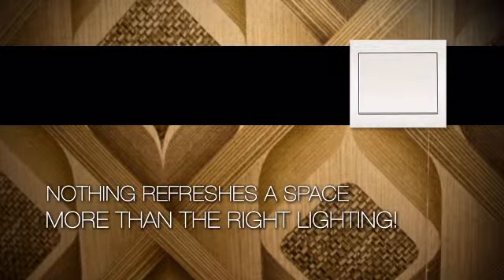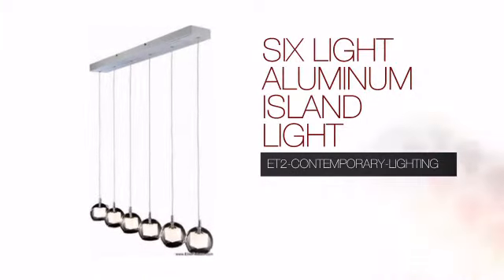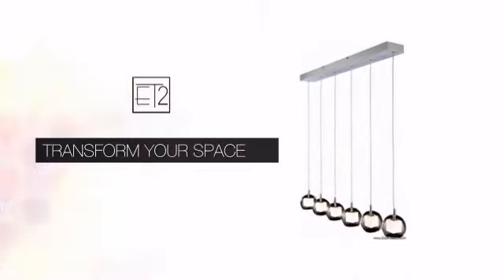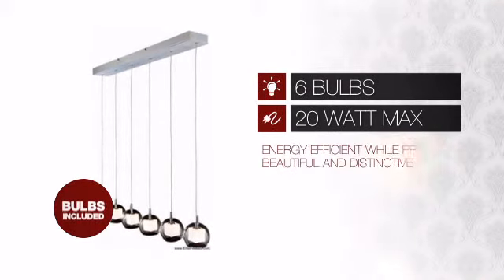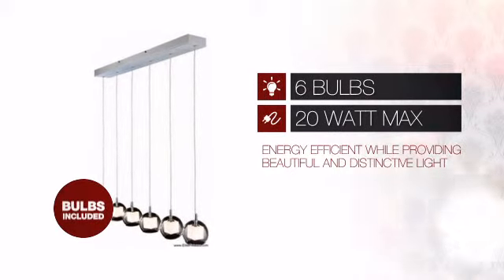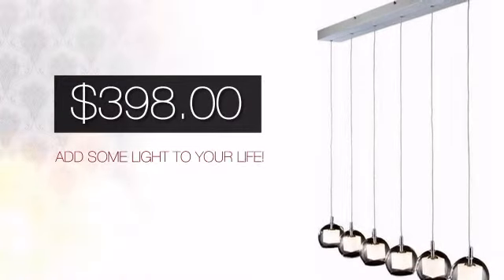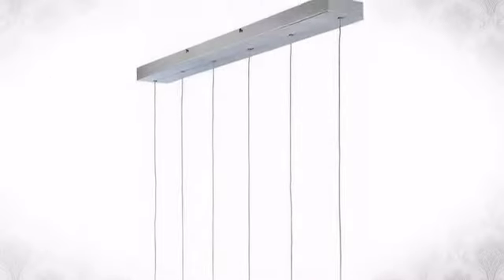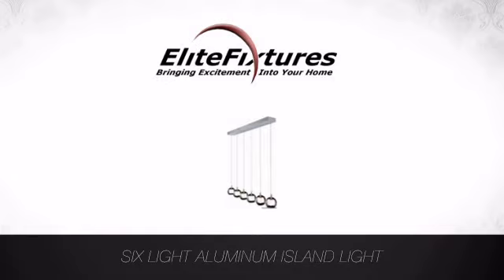Six Light Aluminum Island Light by ET2 Lighting - EliteFixtures.com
SKU: E20058-10